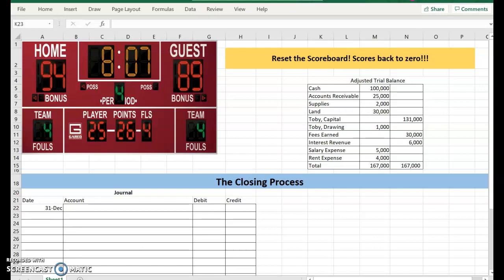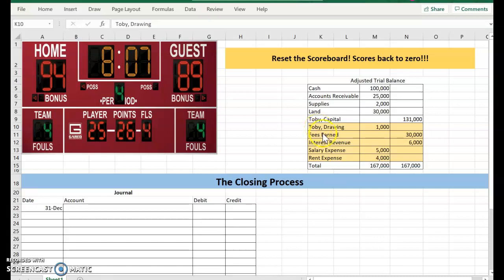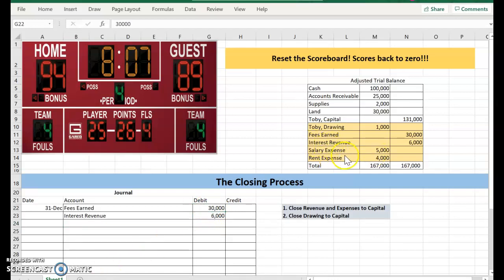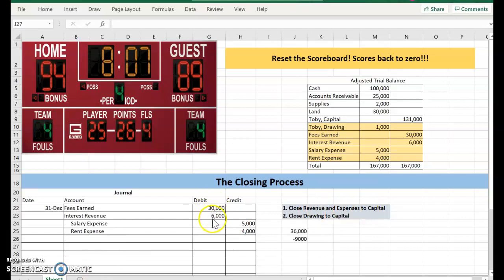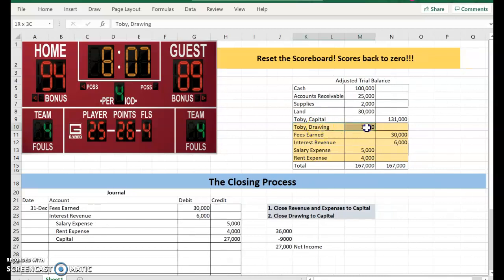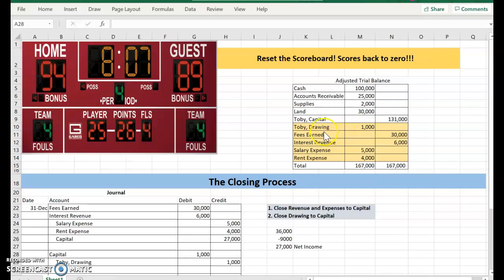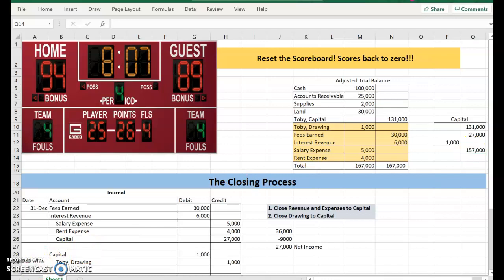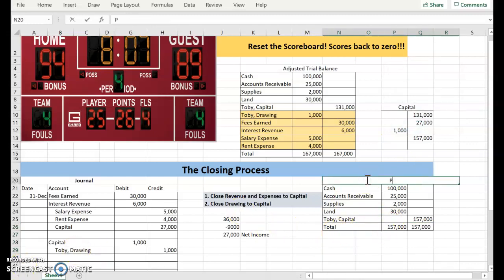Closing Entries with Net Income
This video is about closing entries when there is net income.